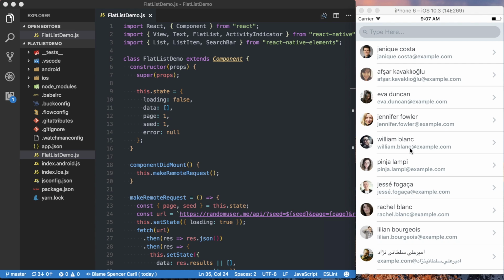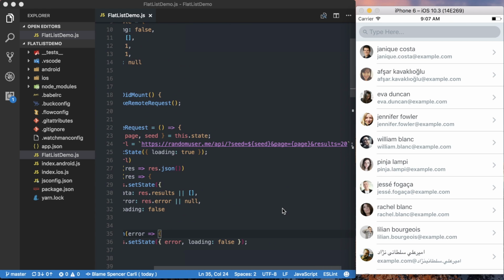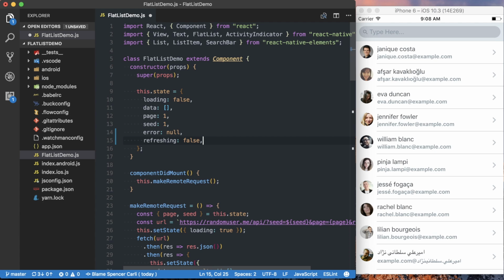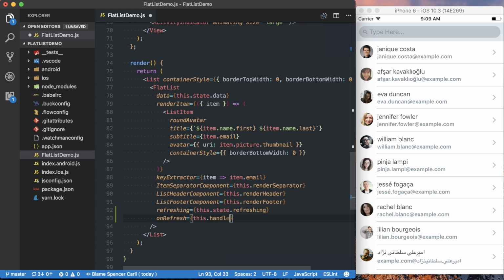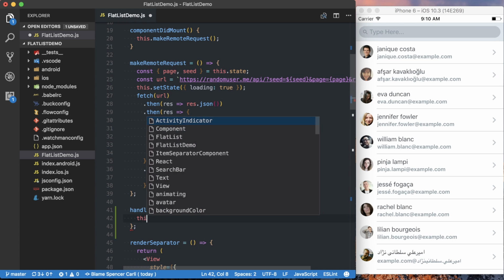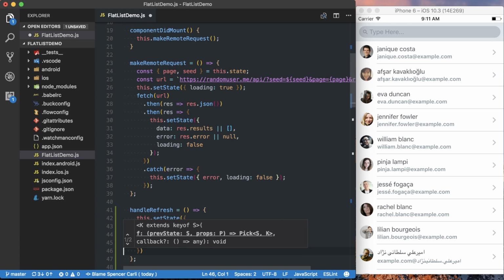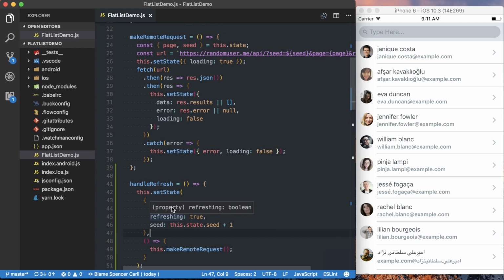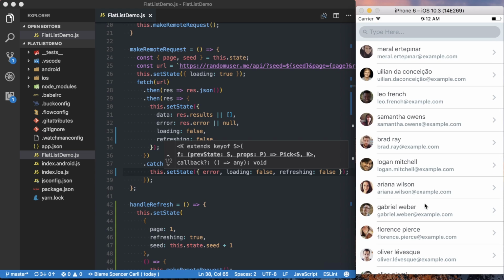Pull to Refresh with React Native FlatList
A simple video on how to use pull to refresh in the FlatList component.

Interested in building your first React Native app or solidifying your React Native knowledge?

Blog Post:
Coming soon...